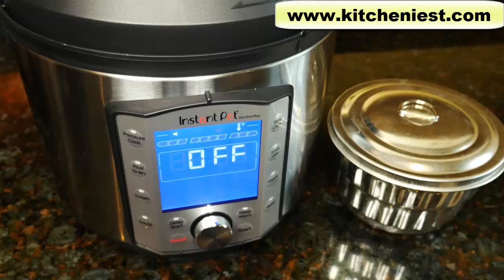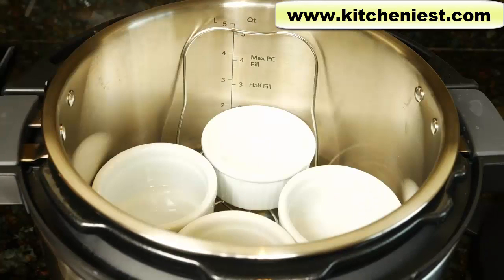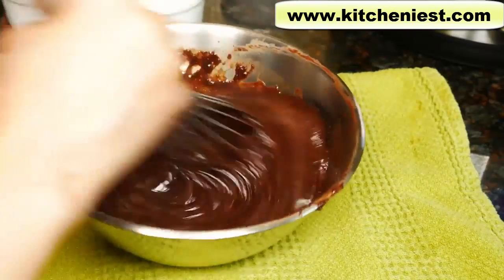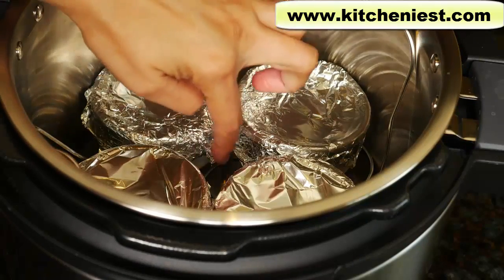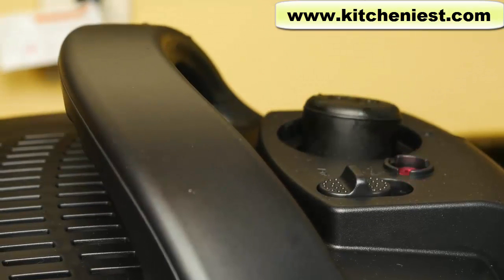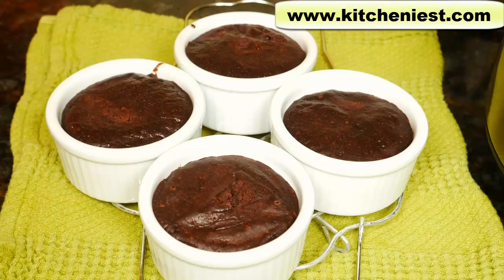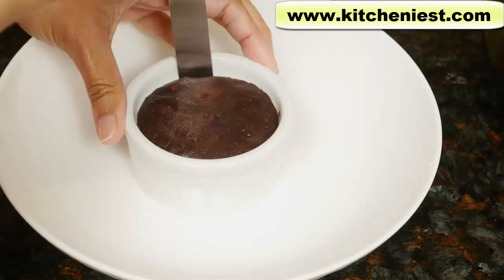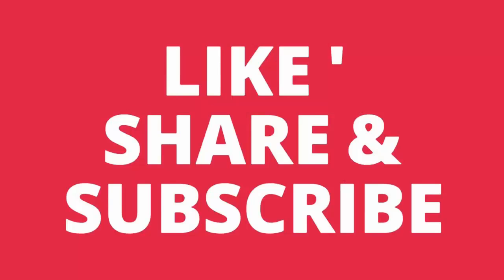Instant Pot Brownies Easily Made From Scratch | Kitcheniest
Hi Guys, today I'll show you How to Make Brownies from SCRATCH in the Instant Pot.

LINK to Instant Pot Duo Evo Plus
CAKE PAN
SPRINGFORM PAN
LOAF PAN